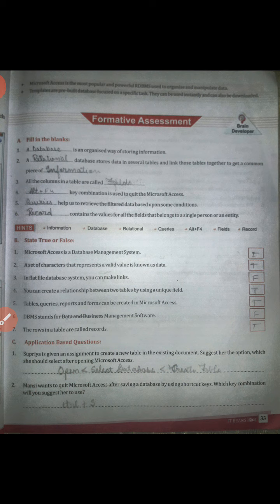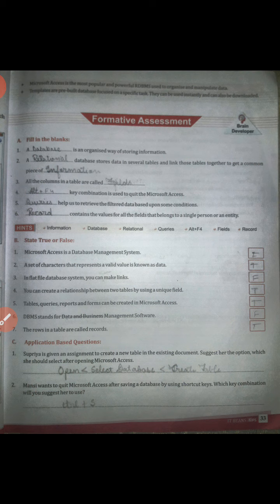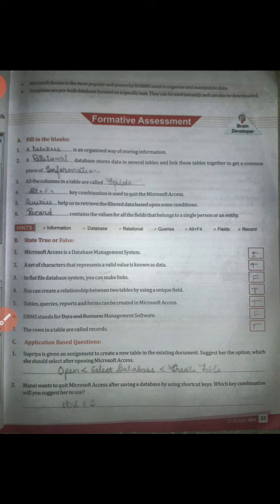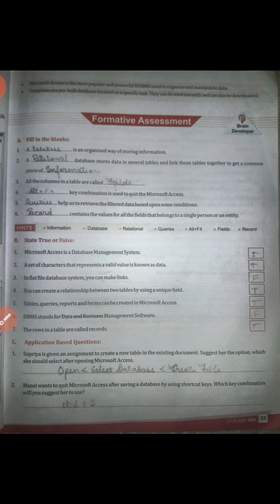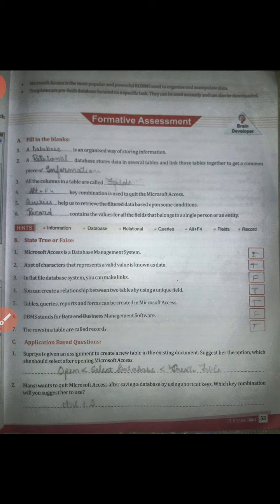Ms Access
Back exercise